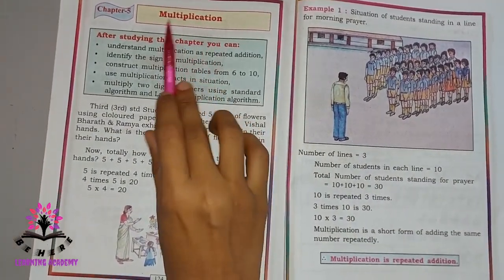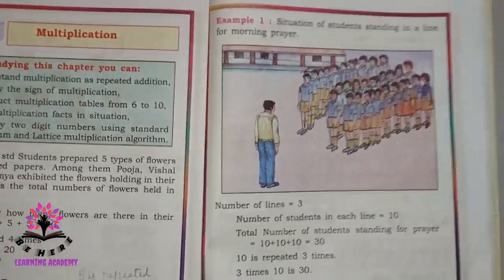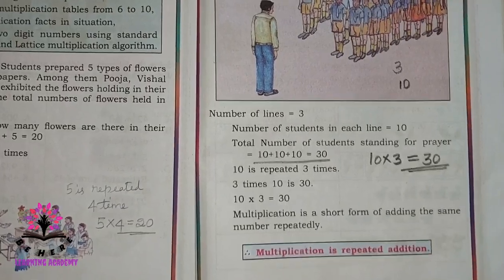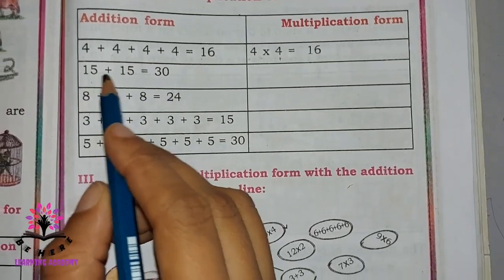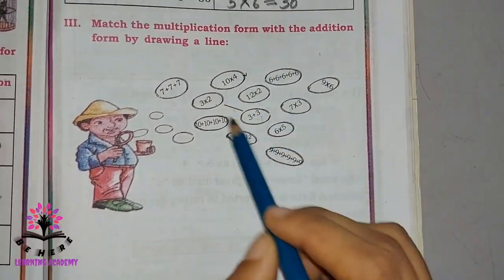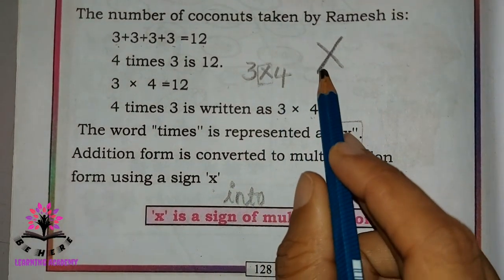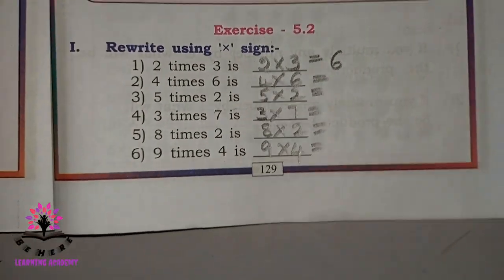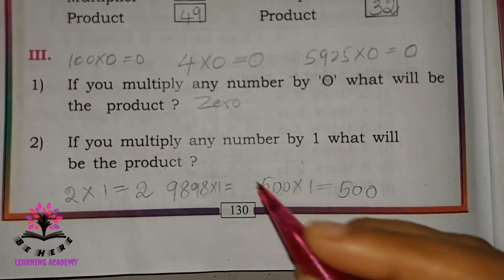Karnataka State Syllabus- MULTIPLICATION (part 1) - Class 3 - Mathematics